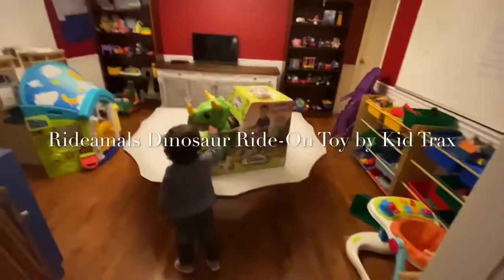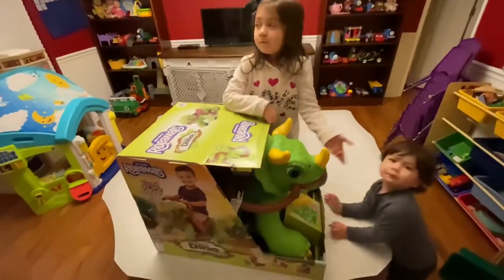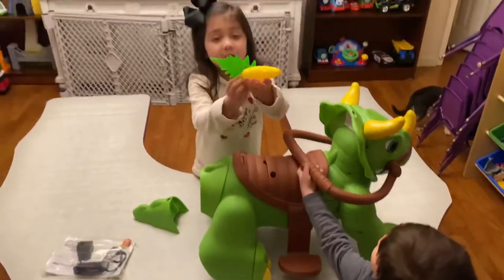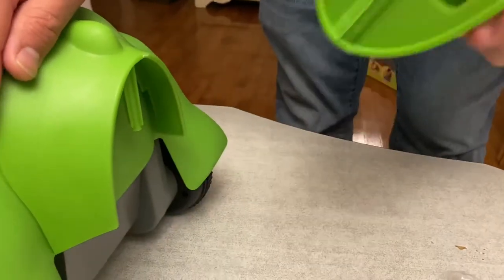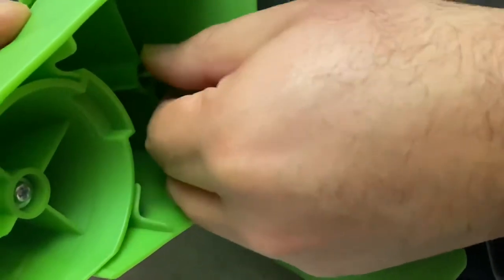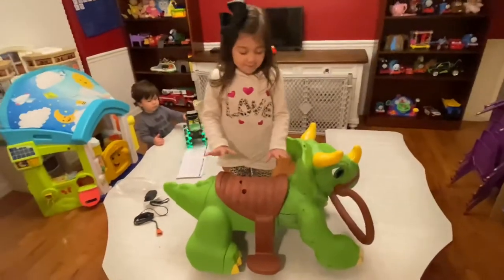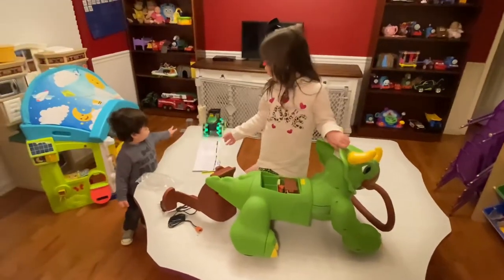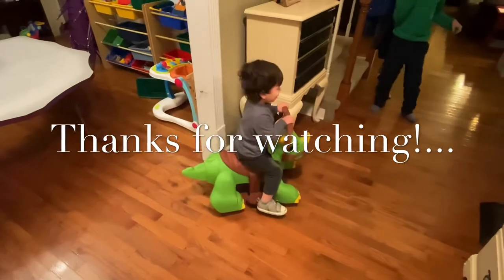Unboxing the Rideamals Dinosaur Ride-On Toy by Kid Trax